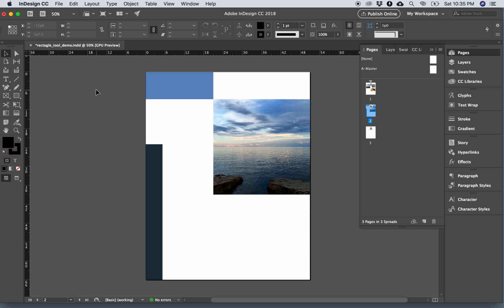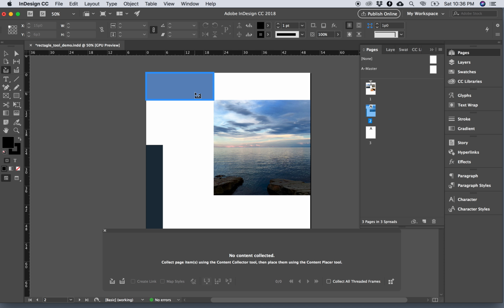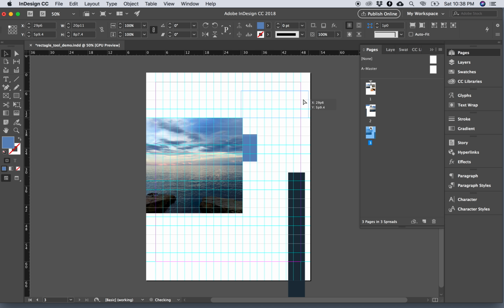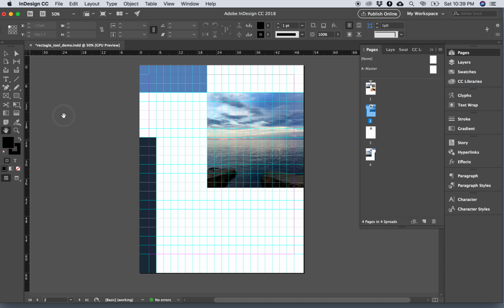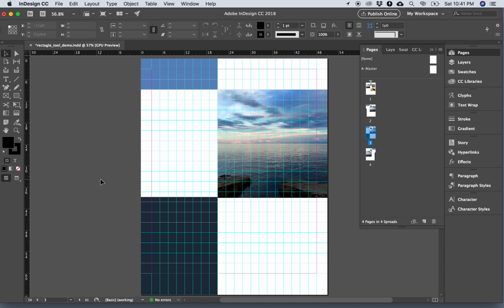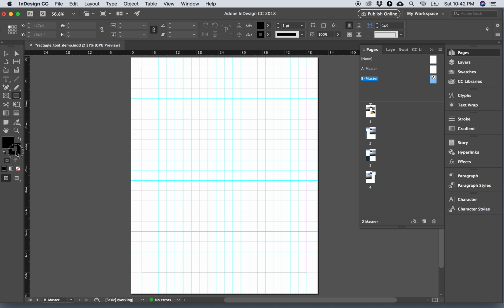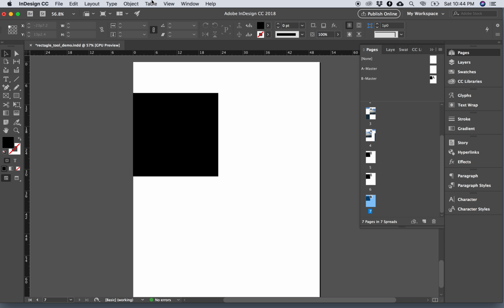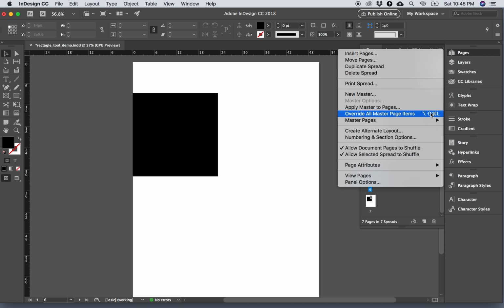InDesign: moving graphics from one page to another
How to move graphics from one page to another